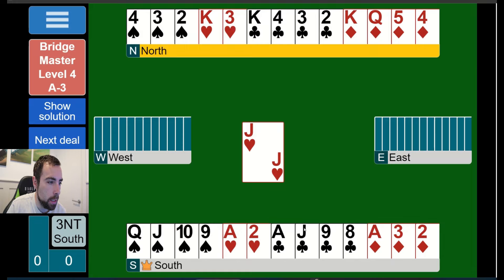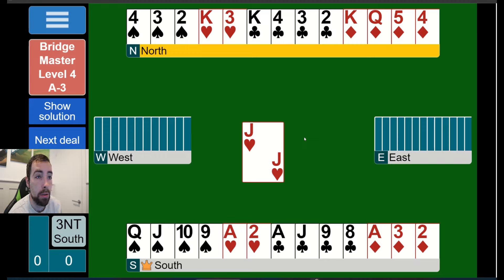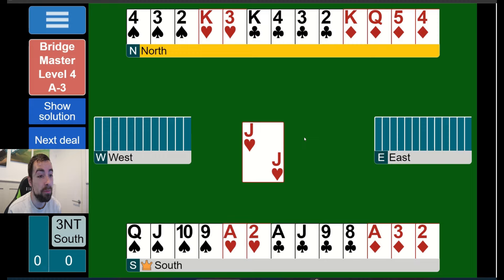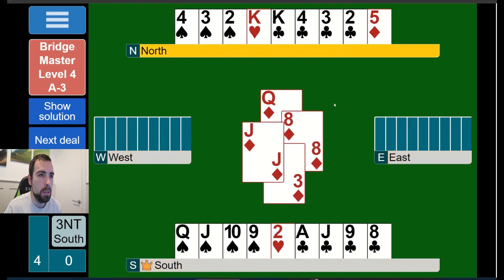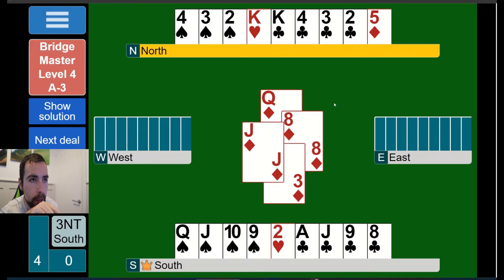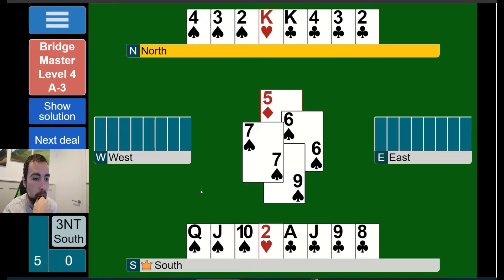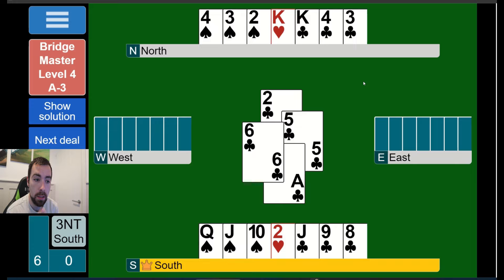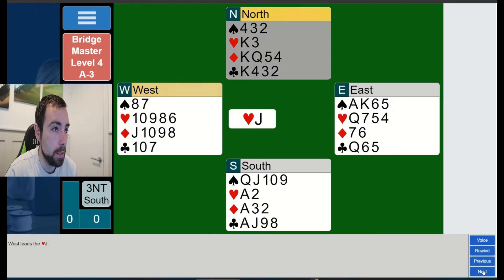#2 Bridge Master~ Expert Level Online Challenge ~ 3NT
Dom tackles the problem of making 3NT at an Expert Level Challenge set by Bridge Master online .